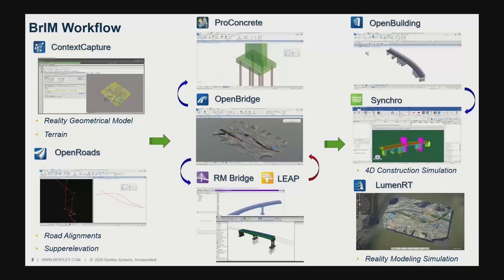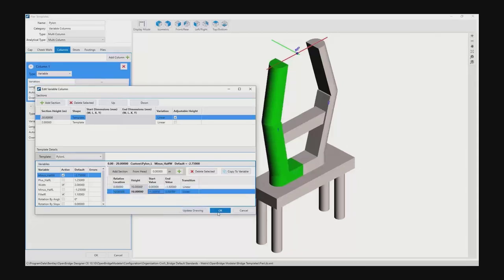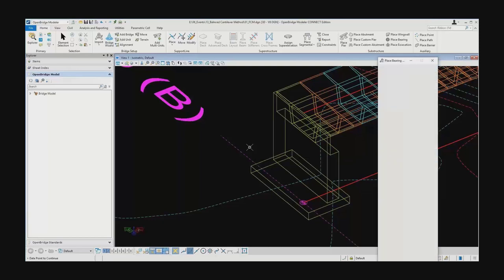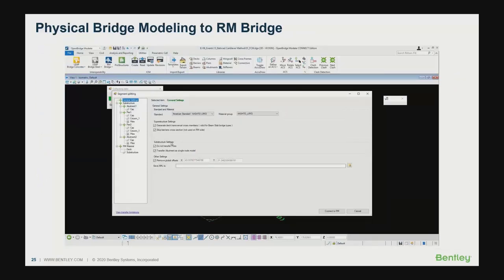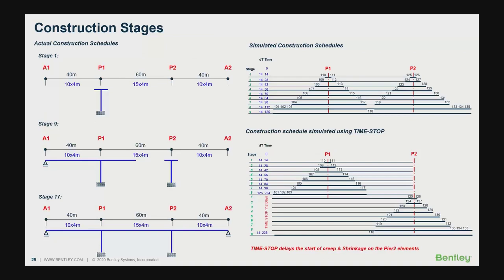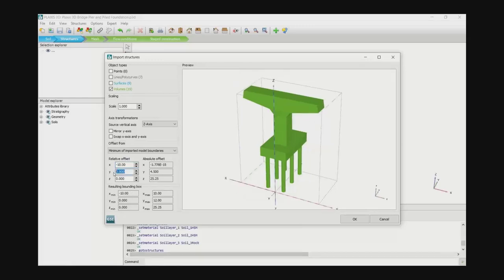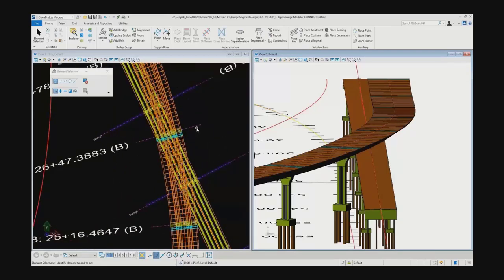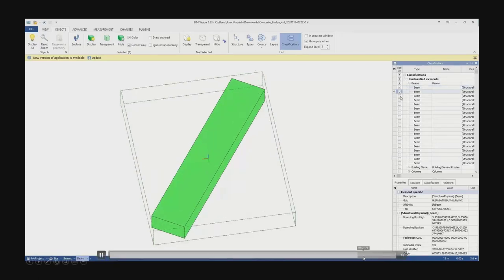OpenBridge Designer: Enables Bridge Designs with Unique Substructures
Bridge engineers, at some point in time you will encounter scenarios that require you to design uniquely-shaped substructures due to site constraints. OpenBridge Designer not only has this ability, but its model-centric approach allows you to design bridges faster than traditional workflows. Join our webinar to see how you can produce precise views, models, documents, reports, drawings, and visualize information-rich 2D and 3D designs from one application. ​